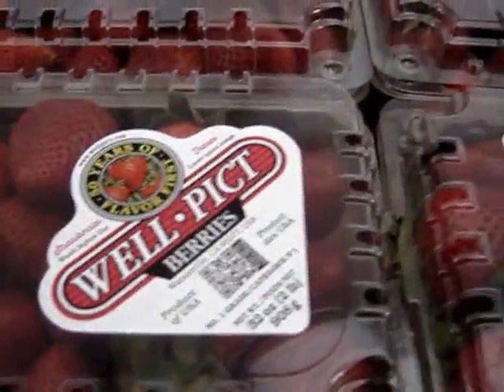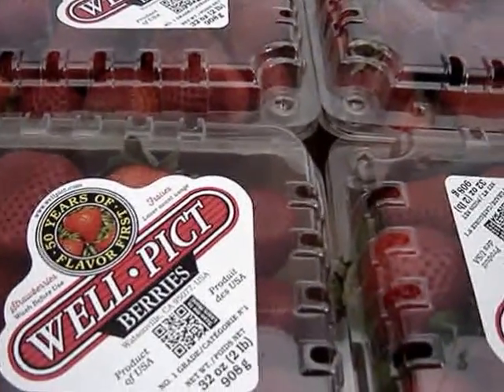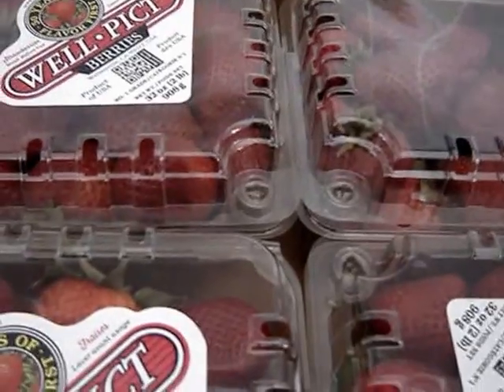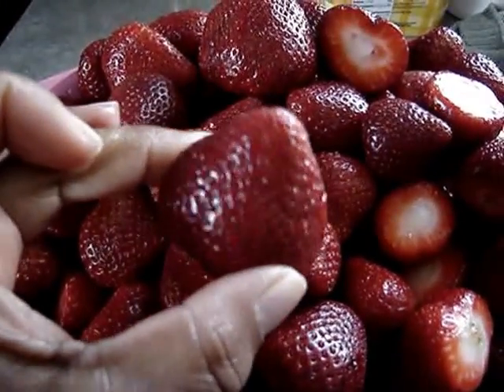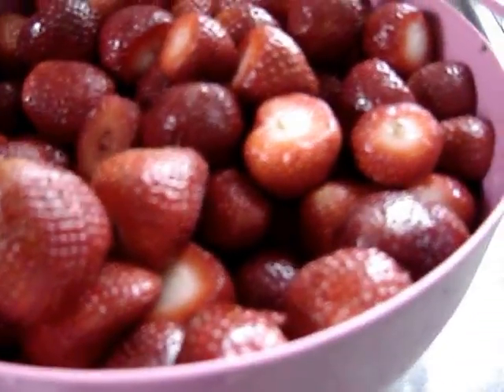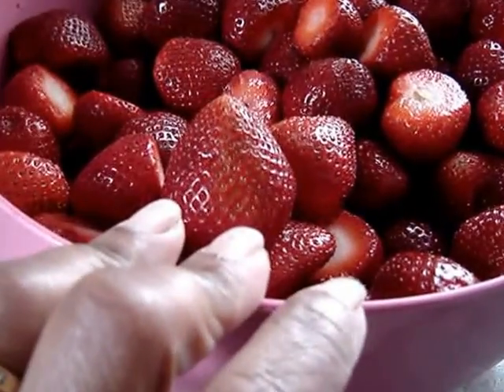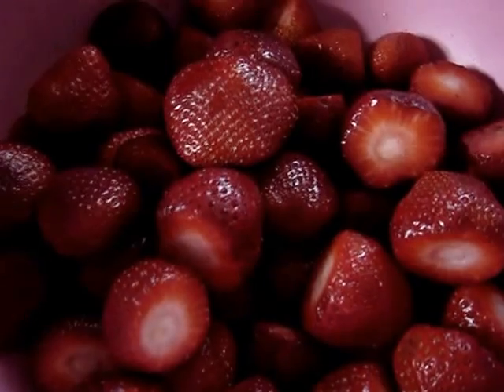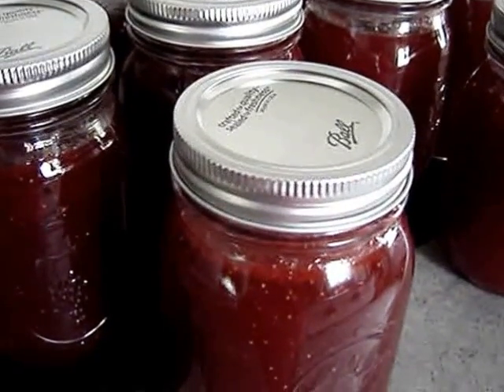Strawberry Jam First Timer Results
This is the first time I have every made jam.  I have wanted to make jam for awhile and got a deal on strawberries.

Here are my results and I can say I will never buy store brought jam every again.  Once I finish what I have in the pantry, it will only be homemade from than on.